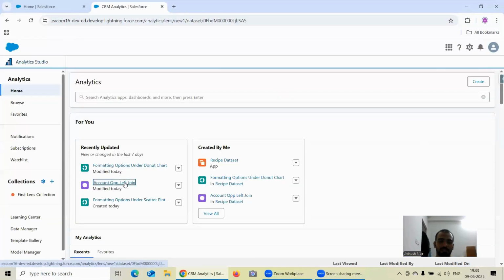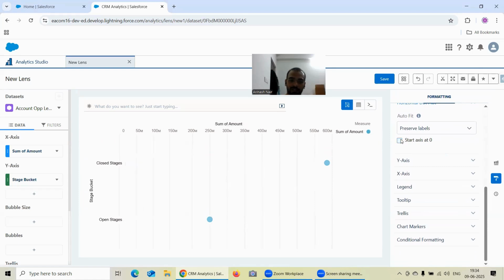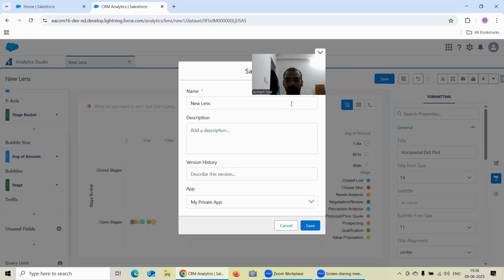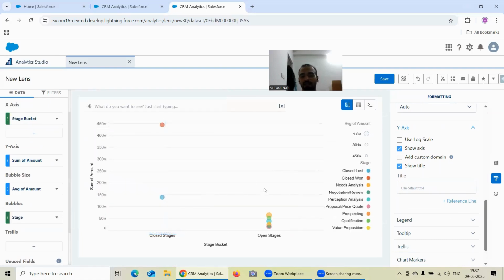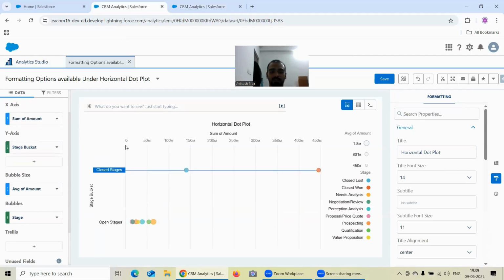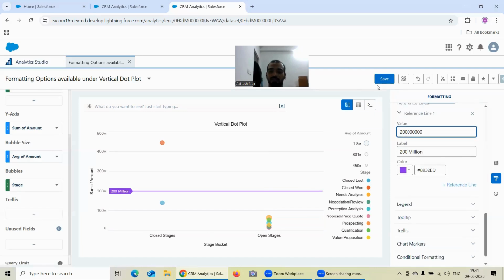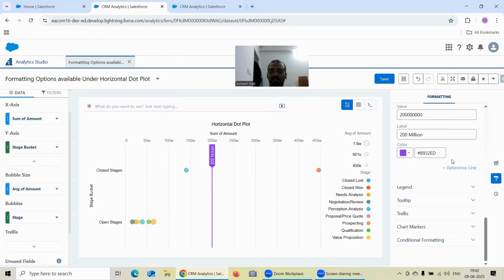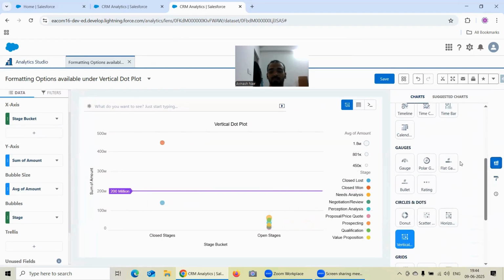The 𝙛𝙤𝙧𝙢𝙖𝙩𝙩𝙞𝙣𝙜 options available under 𝑯𝒐𝒓𝒊𝒛𝒐𝒏𝒕𝒂𝒍 𝑫𝒐𝒕 𝑷𝒍𝒐𝒕 Chart and 𝑽𝒆𝒓𝒕𝒊𝒄𝒂𝒍 𝑫𝒐𝒕 𝑷𝒍𝒐𝒕 Chart.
\In this video, we will understand how to leverage and use all the 𝙛𝙤𝙧𝙢𝙖𝙩𝙩𝙞𝙣𝙜 option present under 𝑯𝒐𝒓𝒊𝒛𝒐𝒏𝒕𝒂𝒍 𝑫𝒐𝒕 𝑷𝒍𝒐𝒕 Chart and 𝑽𝒆𝒓𝒕𝒊𝒄𝒂𝒍 𝑫𝒐𝒕 𝑷𝒍𝒐𝒕 Chart in a 𝘊𝘙𝘔𝘈 𝘓𝘦𝘯𝘴.